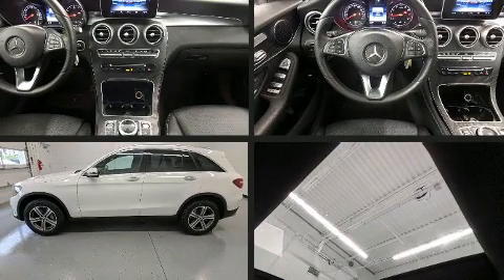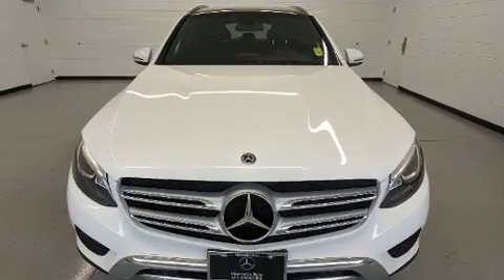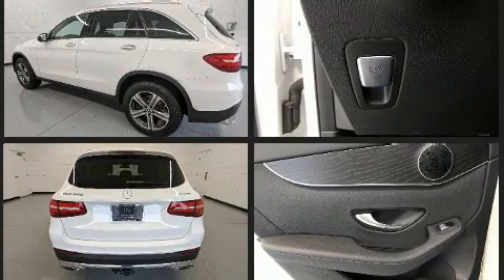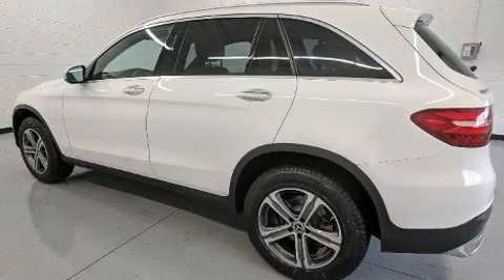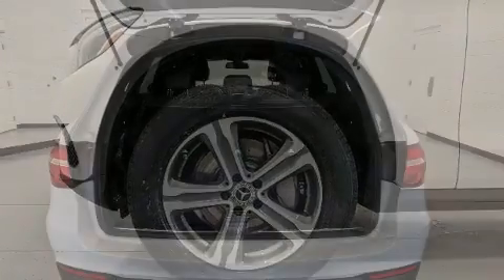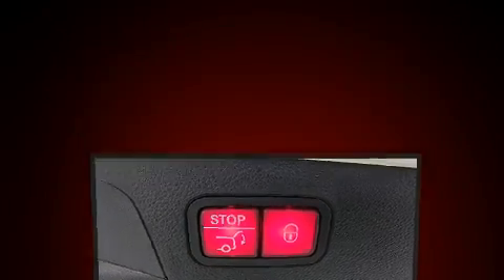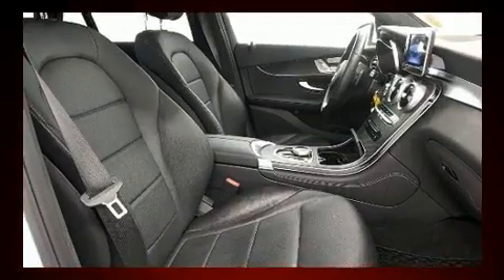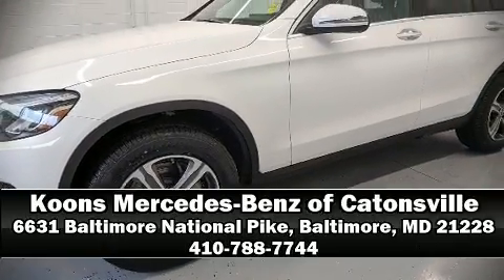2018 Mercedes-Benz GLC 300 NAV, PANO ROOF, LOADED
Here's a great deal on a 2018 Mercedes Benz GLC With just over 25,000 miles on the odometer, this 4 door sport utility vehicle prioritizes comfort, safety and convenience. Under the hood you'll find a 4 cylinder engine with more than 200 horsepower, and for added security, dynamic Stability Control supplements the drivetrain. Turbocharger technology provides forced air induction, enhancing performance while preserving fuel economy. Mercedes-Benz prioritized comfort and style by including: front and rear reading lights, an automatic dimming rear-view mirror, power front seats, power door mirrors and heated door mirrors, remote keyless entry, a roof rack, and 1-touch window functionality. Everything is where it ought to be, from the dashboard controls to the door locks and window controls. Mercedes-Benz also prioritized safety and security by including: head curtain airbags, front side impact airbags, traction control, brake assist, anti-whiplash front head restraints, a panic alarm, an emergency communication system, and 4 wheel disc brakes with ABS. You'll never lose visibility with rain sensing wipers, which activate automatically when the drops start to fall. This vehicle has achieved Certified Pre-Owned status, by passing Mercedes-Benz's comprehensive certification process. You will have a pleasant shopping experience that is fun, informative, and never high pressured. Stop by our dealership or give us a call for more information.